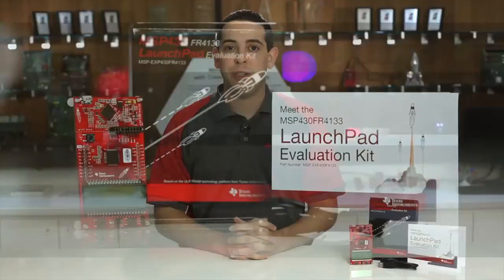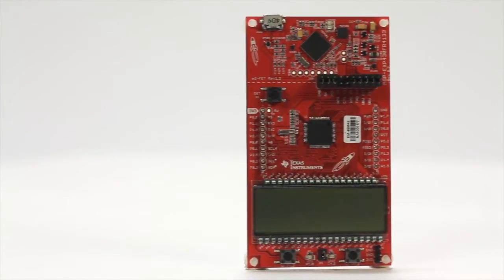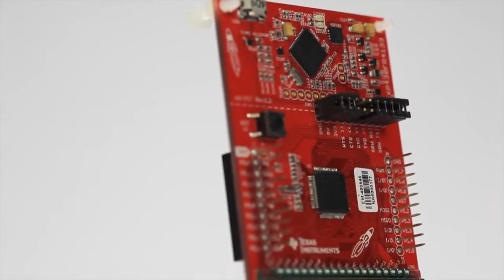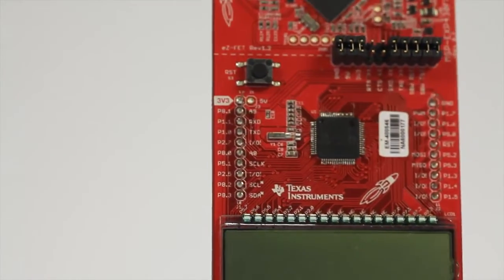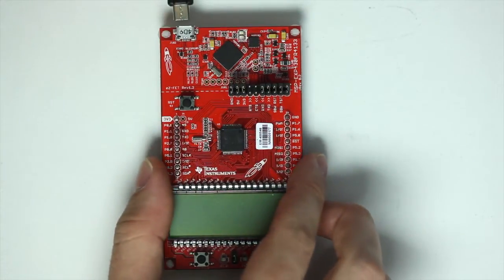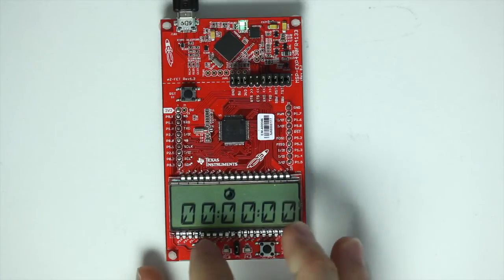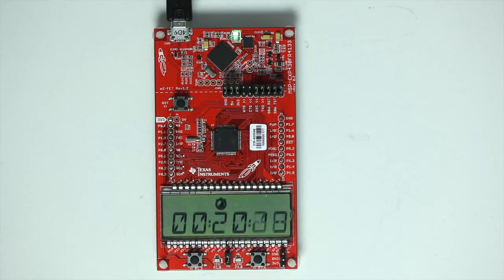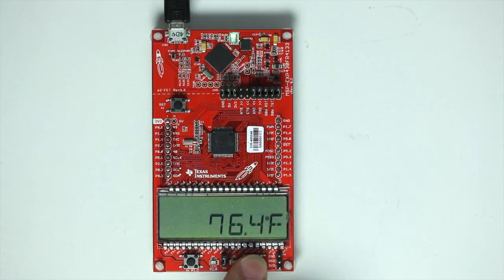The MSP430FR4133 LaunchPad Out-of-Box Experience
The MSP430 ultra-low-power microcontroller family now includes the MSP430FR4x/FR2x series of MCUs with unmatched flexibility in the form of the industry’s lowest-power software-configurable LCD driver, abundant IO and unified non-volatile FRAM. This video showcases the new LaunchPad development kit, which can be used to evaluate the MSP430FR4133 MCU. This EVM has an on-board segmented LCD and comes pre-loaded with software that enables stop watch functionality as well as a separate mode for temperature measurement. This MSP-EXP430FR4133 evaluation module can be purchased for under $20!